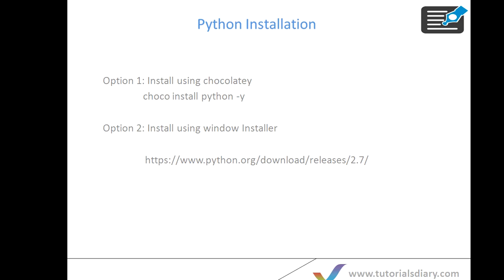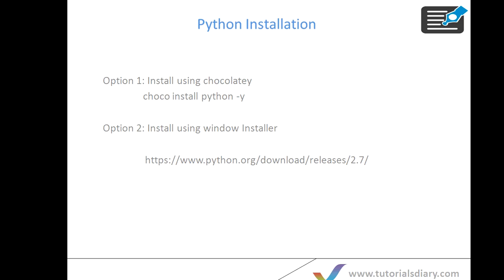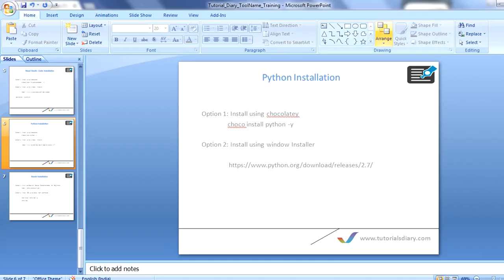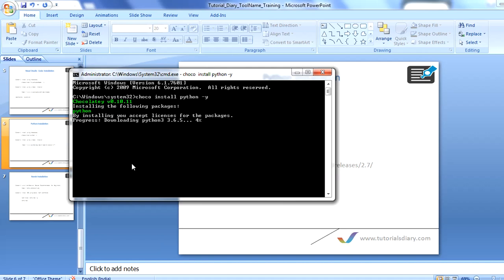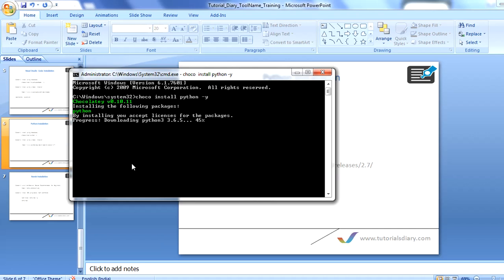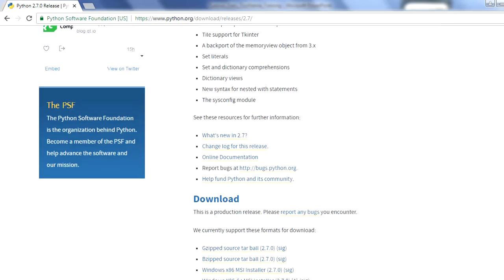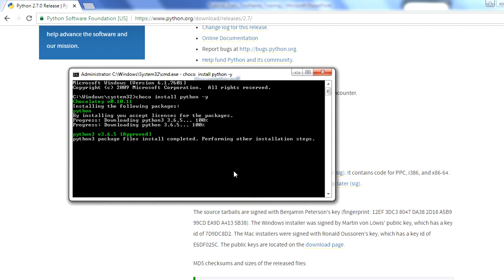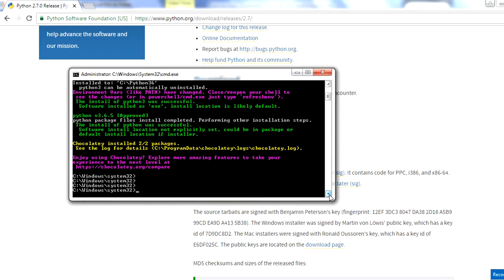Ethereum Setup On Windows- How to Install Python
This video shows how to install Python on windows. Below are the options to install that.

Option 1: Install using chocolatey
 choco install python -y